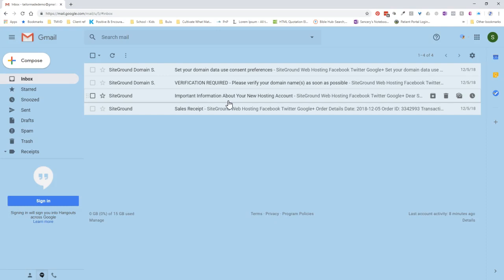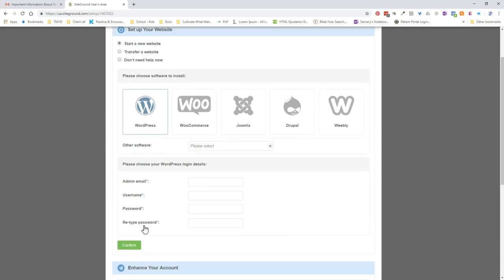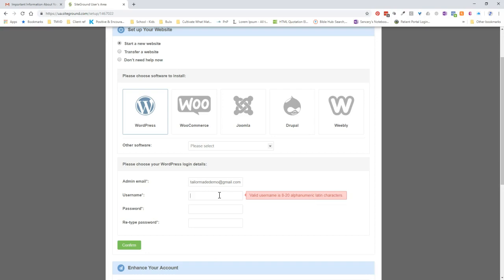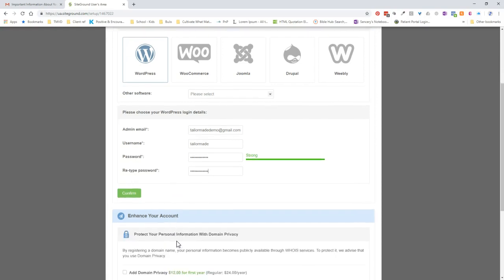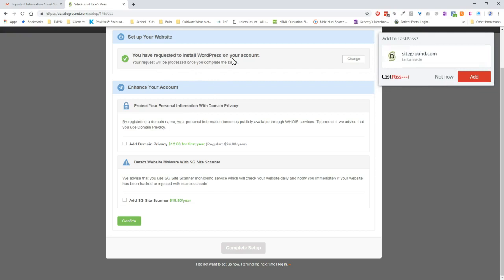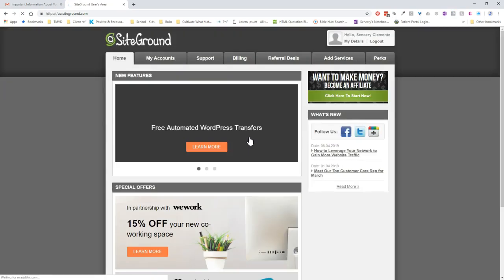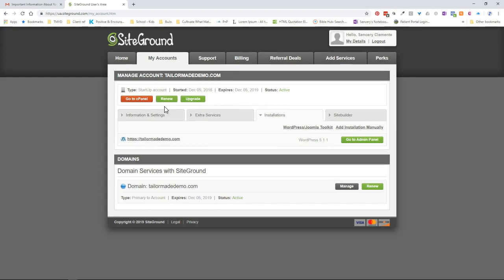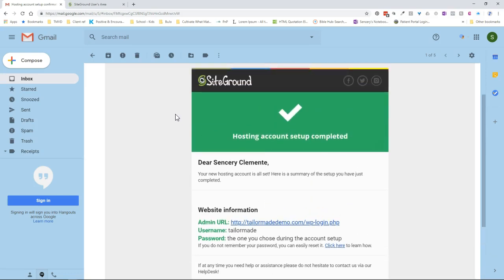Siteground hosting account setup and WordPress Install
In this video, I show you how to set up your Siteground hosting account after purchase and how to get WordPress installed on your website.

Are you on Facebook? Me too!

Official fancy pants description of what I do:
I help female entrepreneurs learn WordPress and create their websites through personalized WordPress Coaching so they can have a DIY website that they can manage themselves.

I believe in the products/services that I recommend and use them myself.